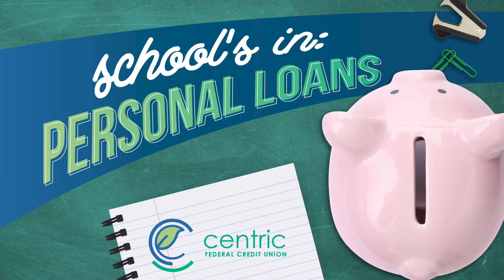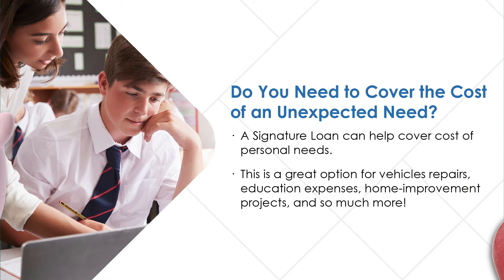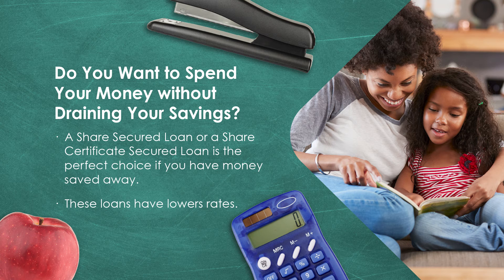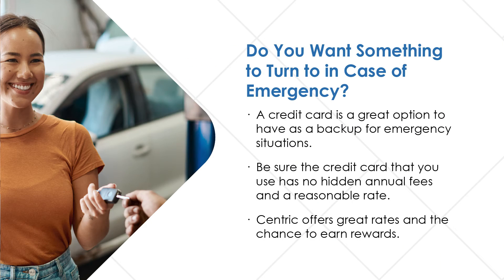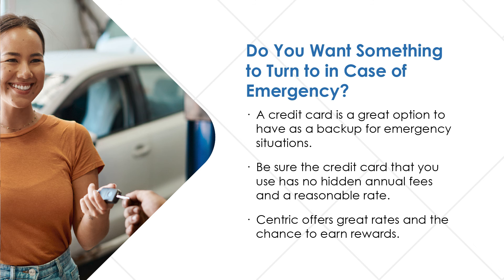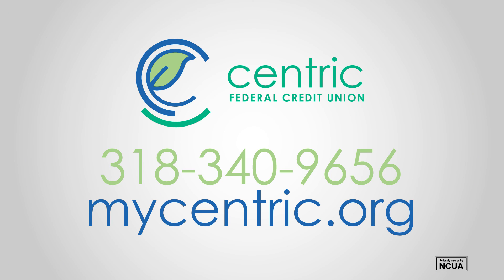School's In: Personal Loans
Whether it’s because of a larger than expected school supply list or an emergency, sometimes our budget needs help to make everything work. If you find yourself in this situation, here are some options to consider:

Do You Need to Cover the Cost of an Unexpected Need?
• A Signature Loan can help cover cost of personal needs.
• This is a great option for vehicles repairs, education expenses, home-improvement projects, and so much more!

Do You Want to Spend Your Money without Draining Your Savings?
• A Share Secured Loan or a Share Certificate Secured Loan is the perfect choice if you have money saved away.
• These loans have lowers rates.

Do You Want Something to Turn to In-Case of Emergency?
• A credit card is a great option to have as a backup for emergency situations.
• Be sure the credit card that you use has no hidden annual fees and a reasonable rate.
• Centric offers great rates and the chance to earn rewards.